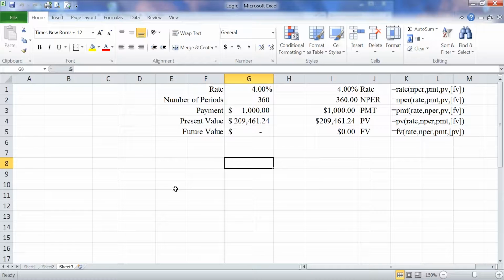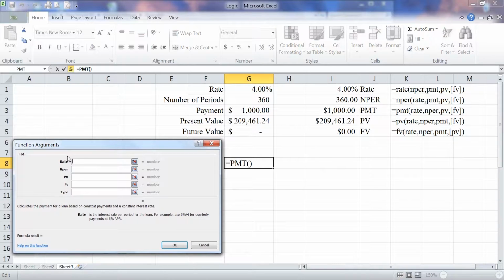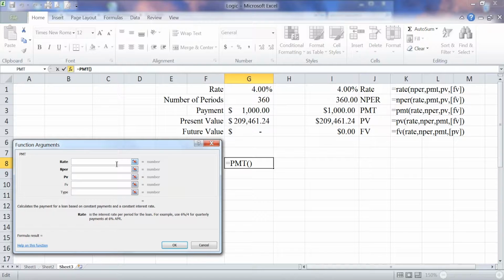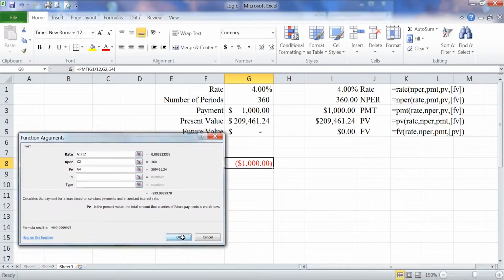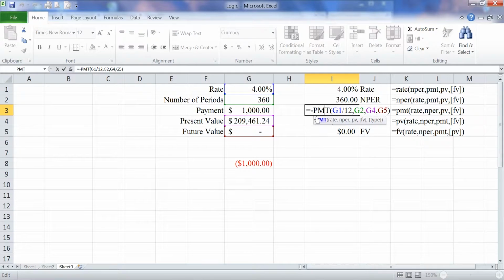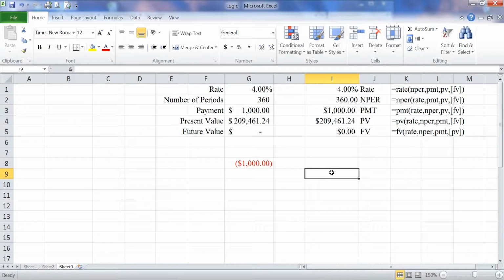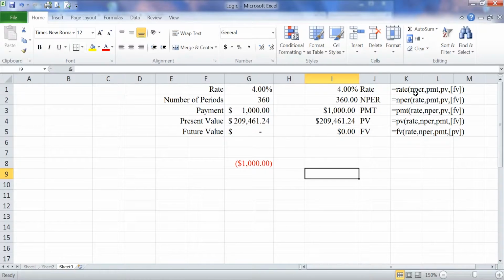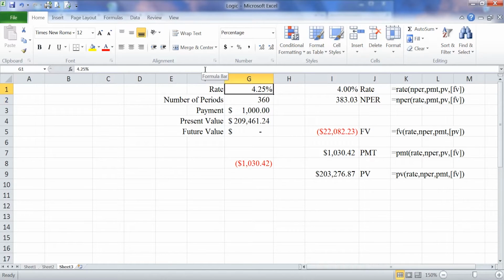Payment Calculations - Intermediate Spreadsheet Tutorial 12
In this segment we will discuss payment calculations.